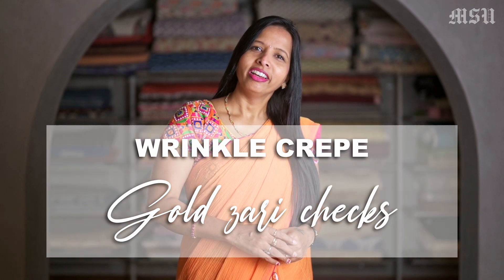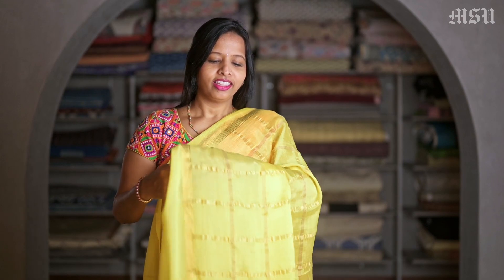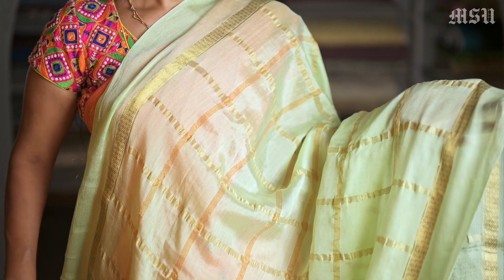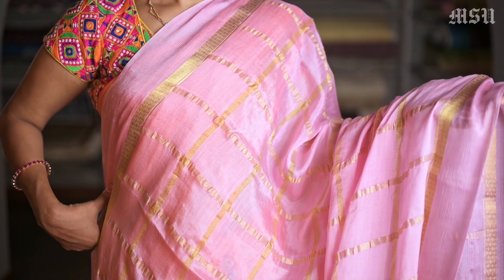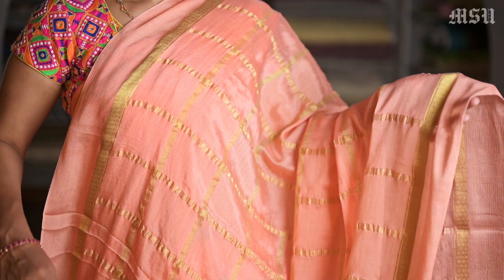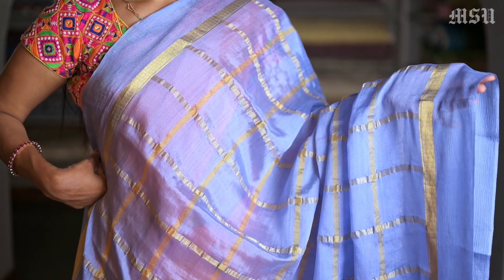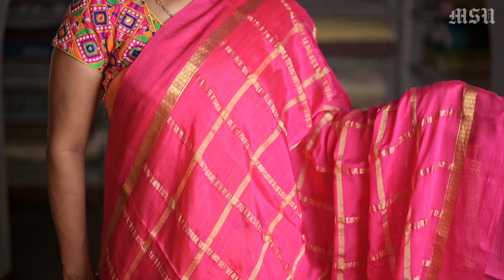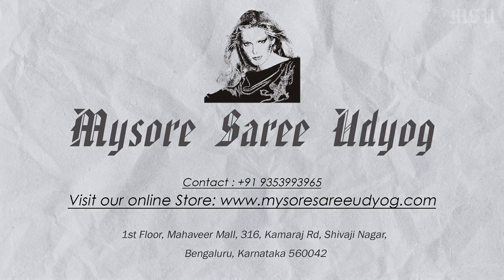Wrinkle crepe with gold zari checks saree | Mysore saree udyog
Presenting the most beautiful Pure Wrinkle Crepe Silk Saree, weave with gold zari checks and zari pallu...

Happy shopping!